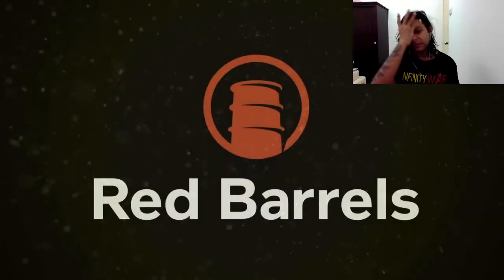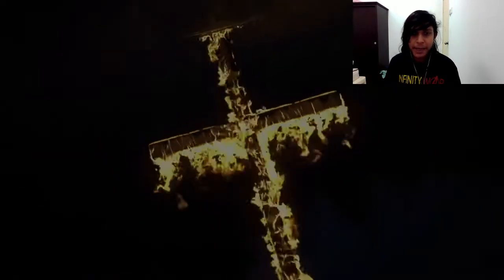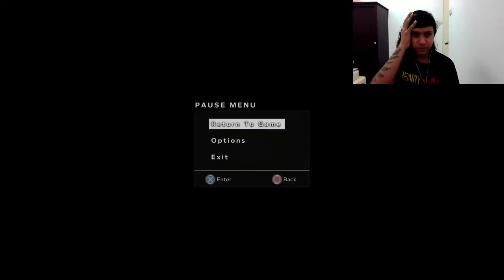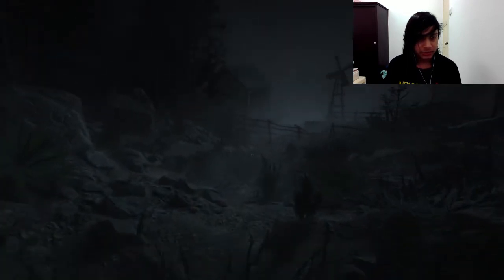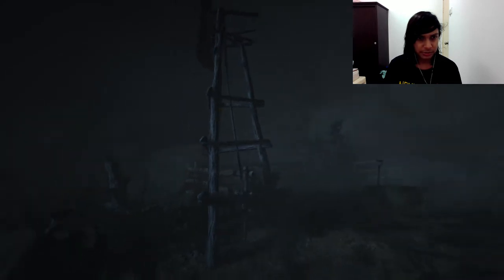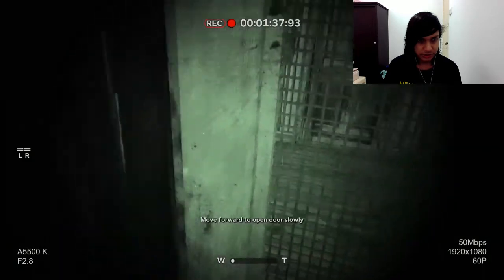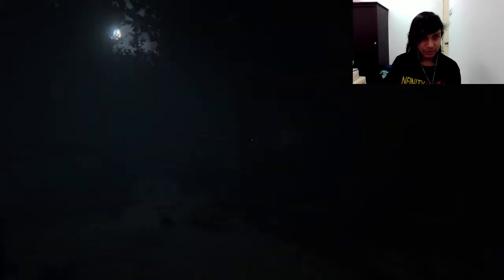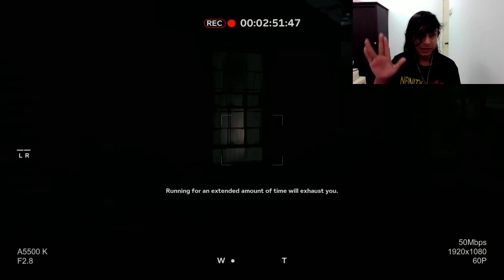Trying out Outlast 2 !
Hi !
I am a Witcher who hunts monsters for a living and during my free time when I am not doing anything I like to play videogames and collect games and stuff. I also like football and love to paint and sometimes sing:D
I mostly cover gameplays and unboxings on my youtube channel:)